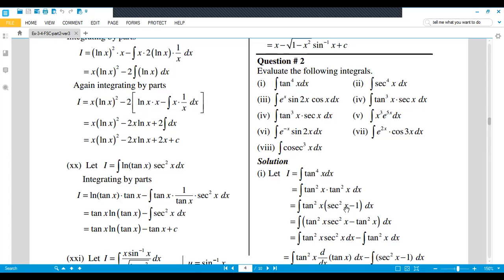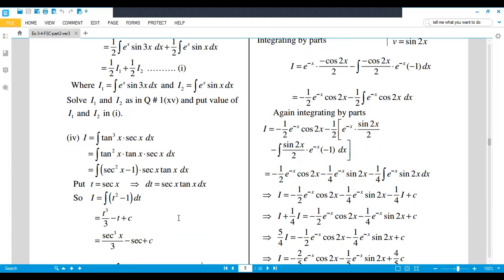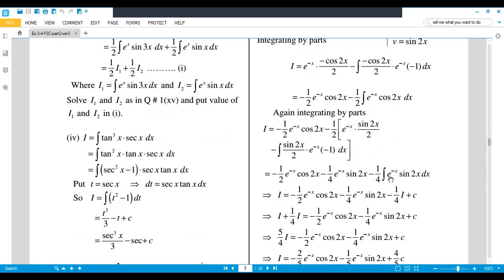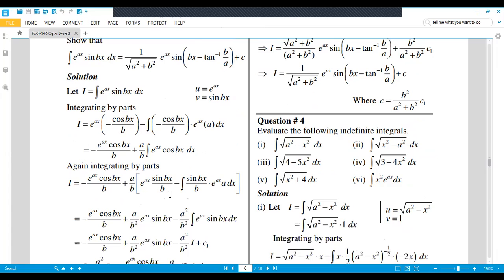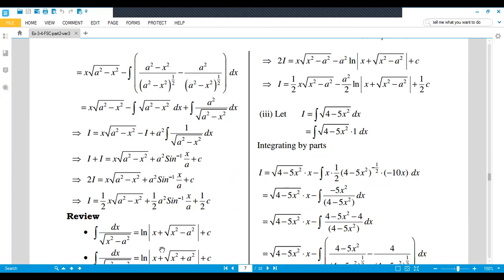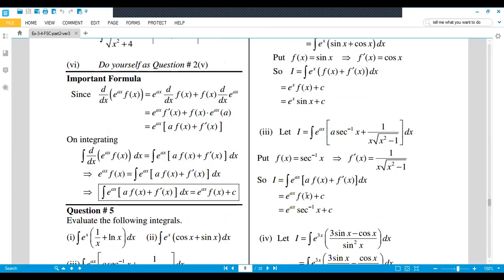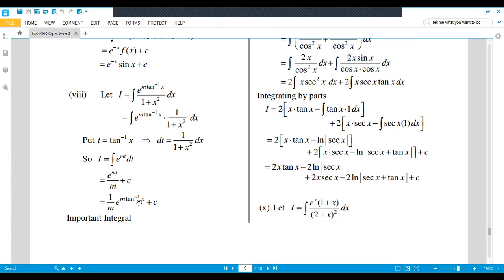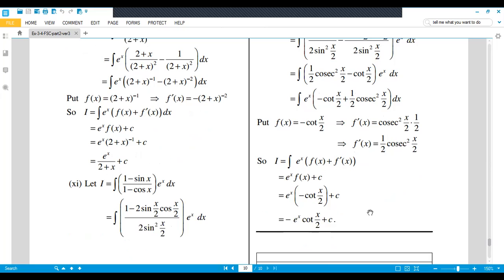grade 12 maths lec 37 1